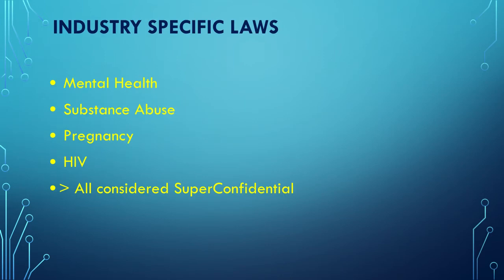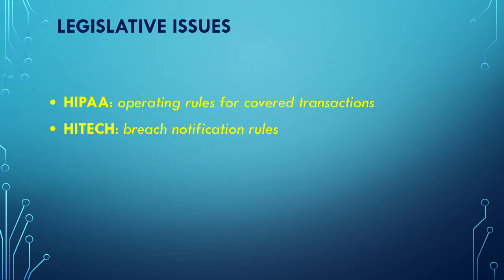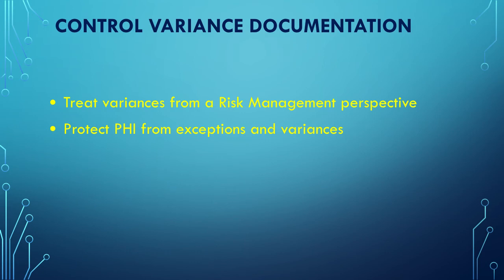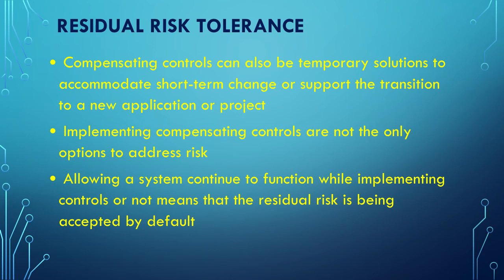HCISPP Domain 2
Overview of Domain 2 for HCISPP exam